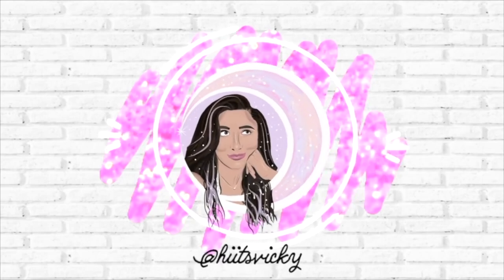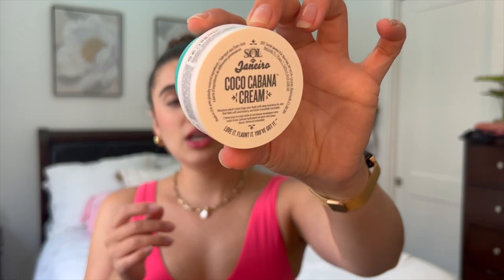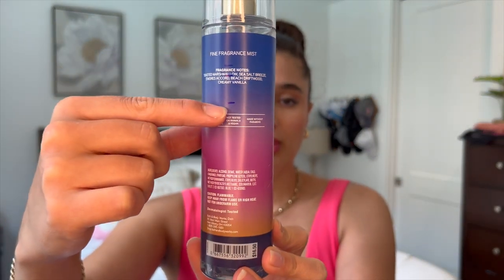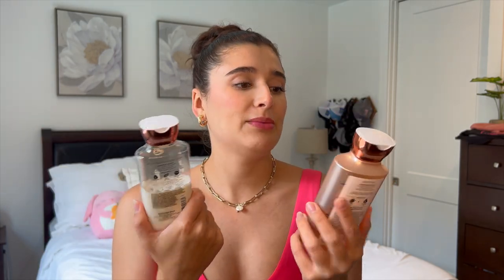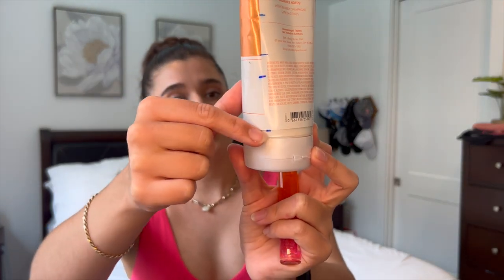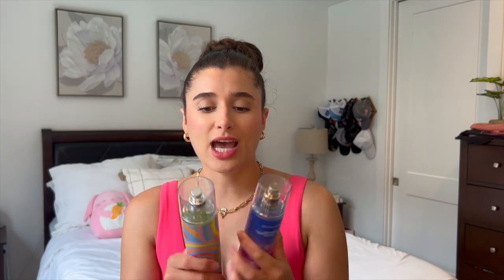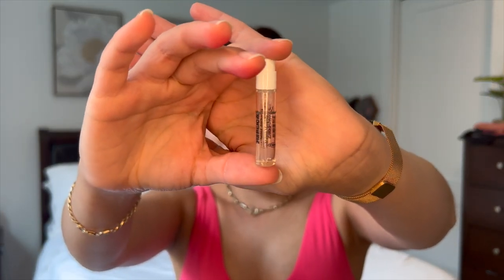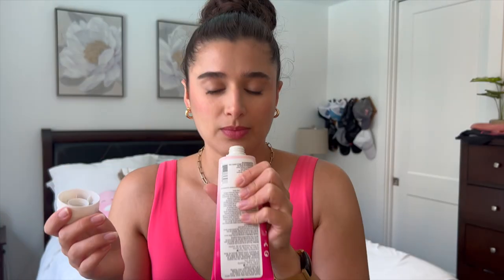🥥🌴SUMMER PROJECT USE IT UP JULY UPDATE🌴🥥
Hi everybody! Today I’m bringing you an update to my Summer Project Use It Up. Hope you enjoy!